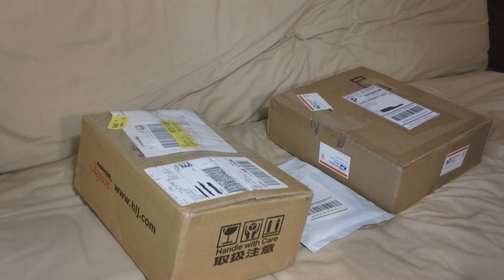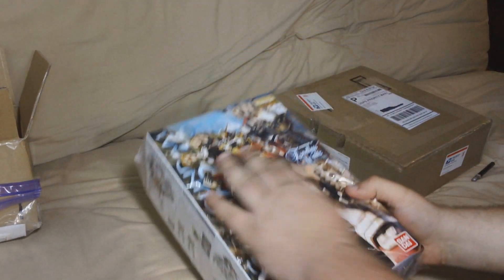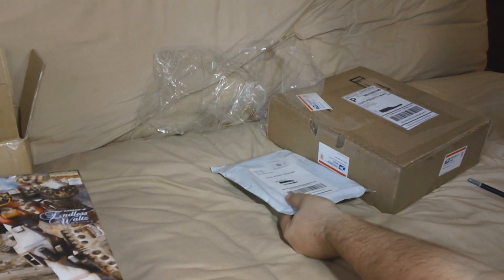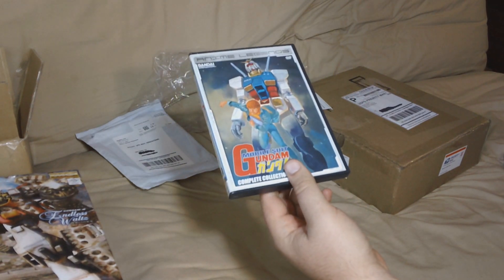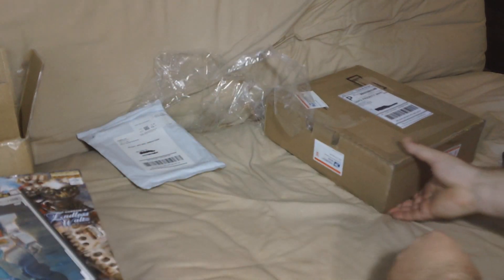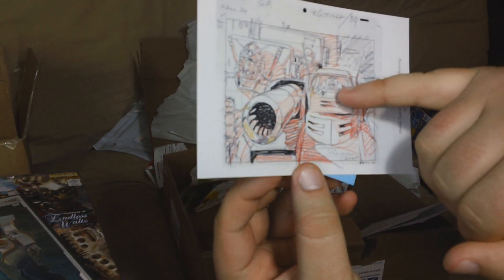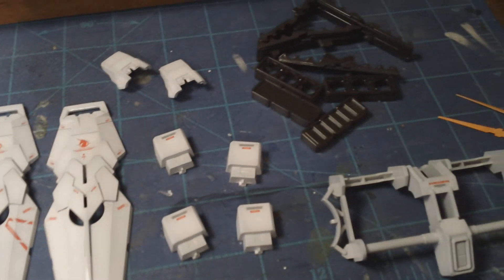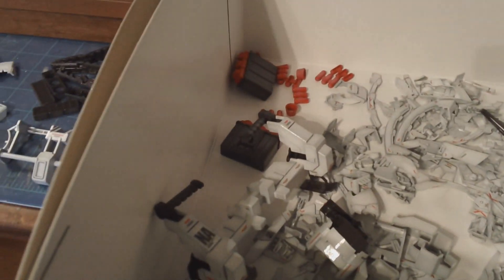I Got a Package Today!! #36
MG Gundam Heavyarms EW, HGUC Unicorn Gundam Banshee Destroy Mode, Mobile Suit Gundam DVD